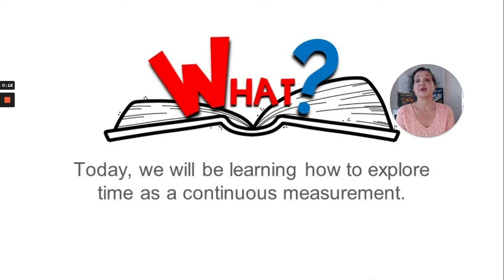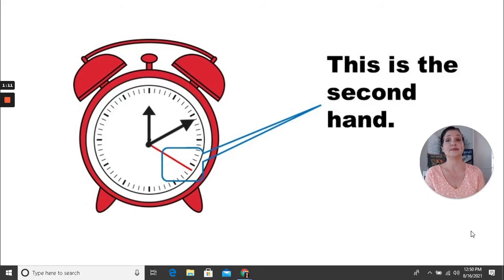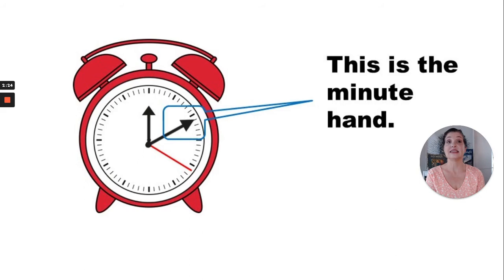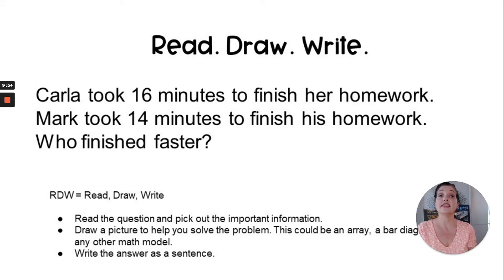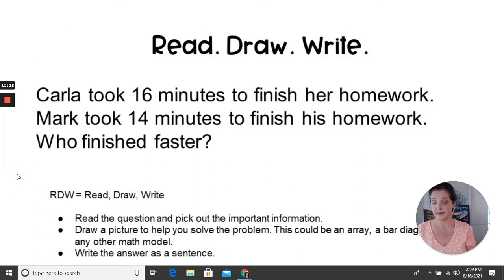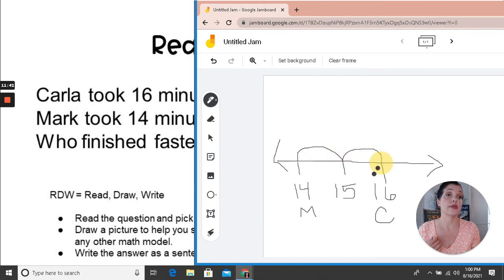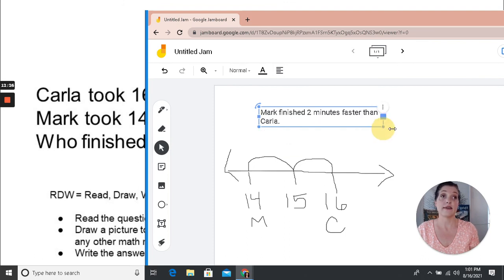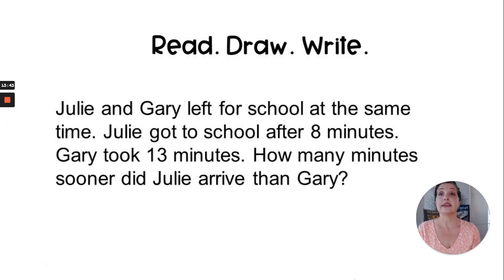Eureka Math Grade 3 Module 2 Lesson 1 Explore how to "Measure Time"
Today, we will be learning how to explore time as a continuous measurement. This lesson is rooted in Eureka Math Grade 3, Module 2 Lesson 1. However, the content is my own.

ANSWER TO READ DRAW WRITE QUESTION:
Julie arrived 5 minutes sooner because 13-8=5.

You can project the presentation in your face-to-face classroom yourself.